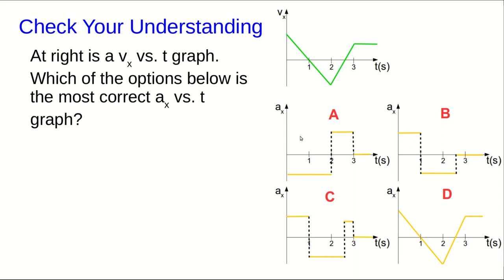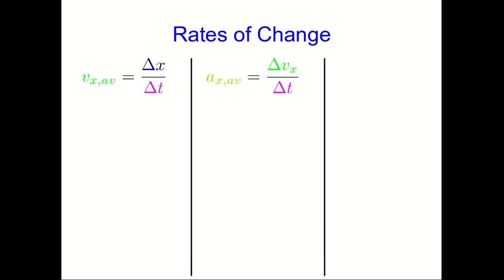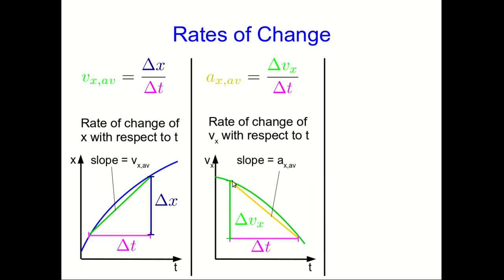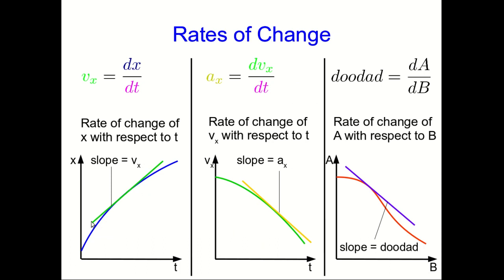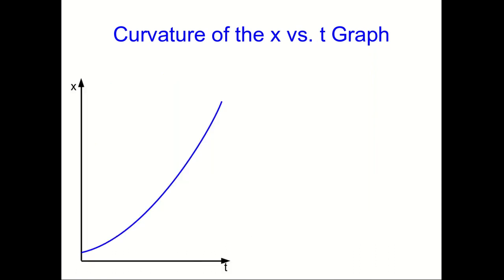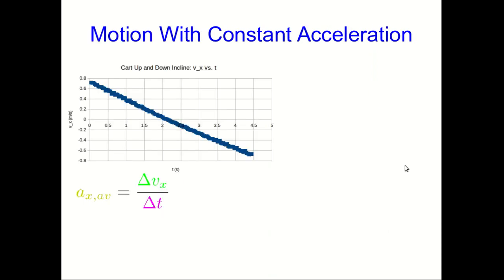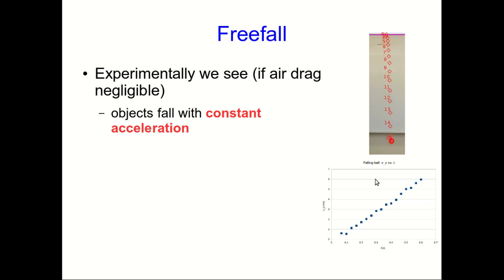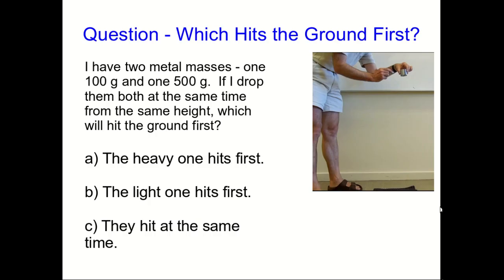CBU PHYS 1104 - Acceleration Lecture 2: Motion with Constant Acceleration (Part 2)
We encounter freefall, an important special case of motion with a constant acceleration.